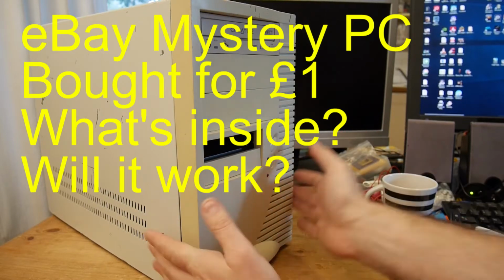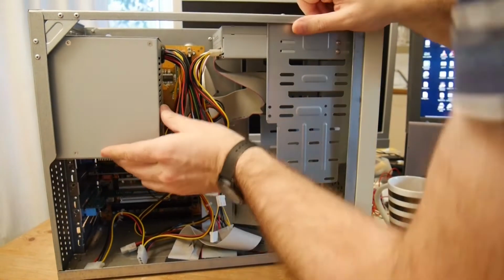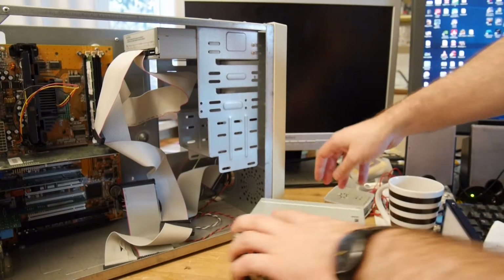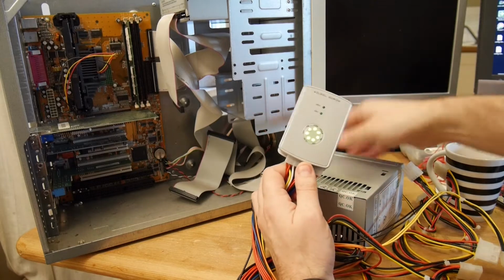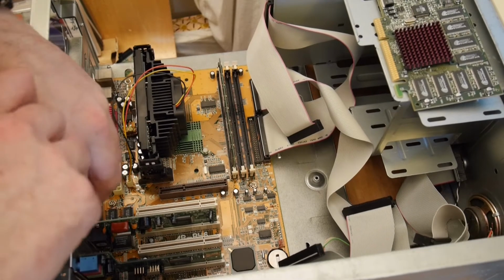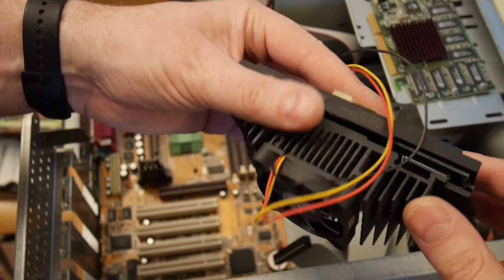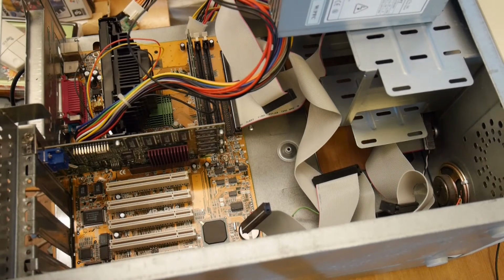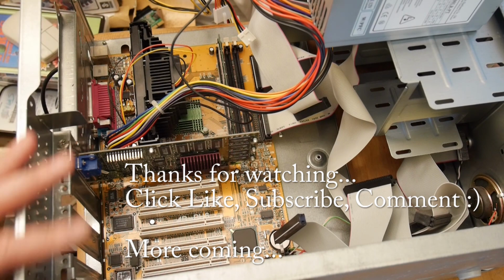Whats inside this mystery PC from ebay? Will it work?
What's inside this mystery PC from ebay? It cost £1 from ebay, and was sold as faulty, with no details of what was inside, except to say that they thought it was from 1998. Find out what lurks beneath the case in this retro PC.